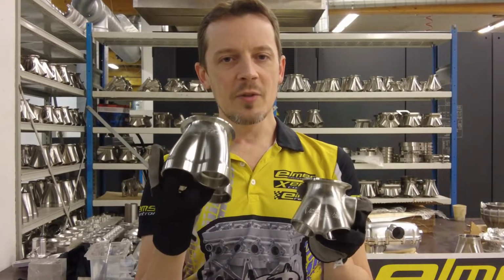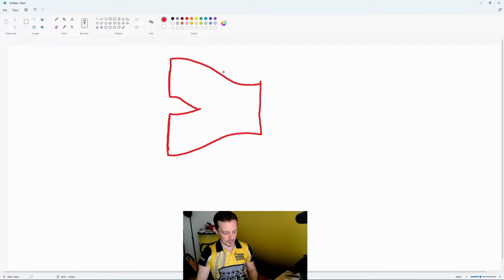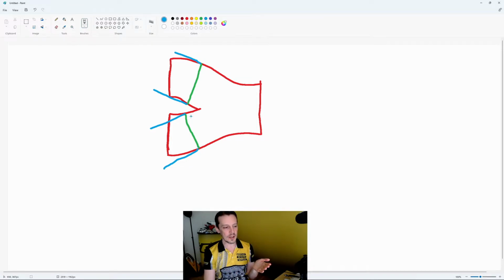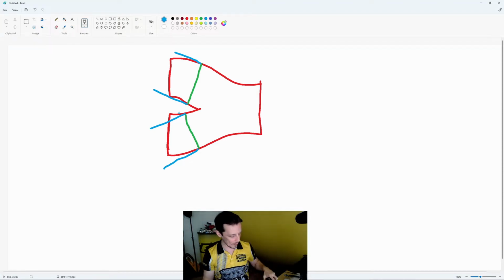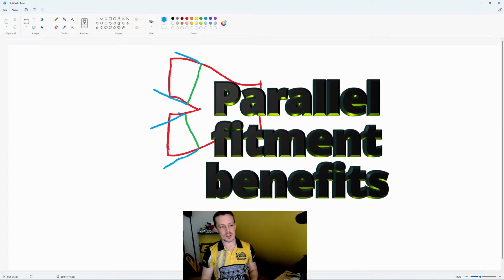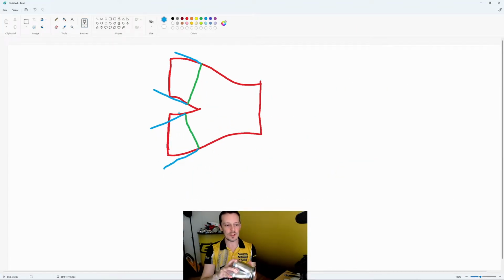Billet collectors: Parallel vs Angled, which is better?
Check out a few examples of our 250+ billet mergecollector designs on our webshop!

Video sections:
00:00 Cost basics
00:28 Parallel vs Angled
02:54 Cost benefit of Angled collectors
03:15 Easier welding with Angled collectors
03:47 Fitment benefits of Parallel collectors
04:36 Compactness benefit of Angled collectors
05:04 Performance and durability comparison